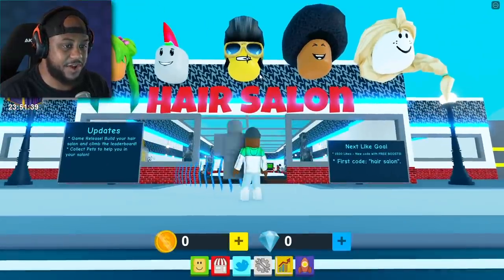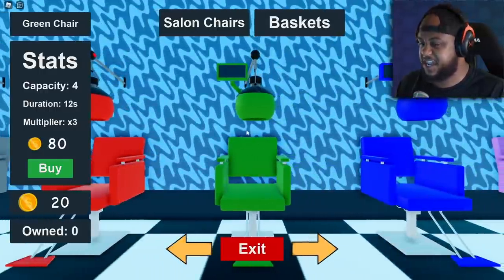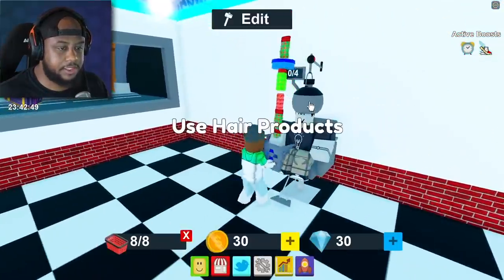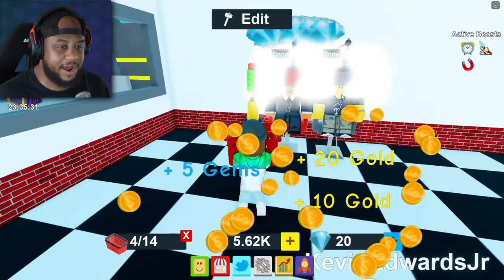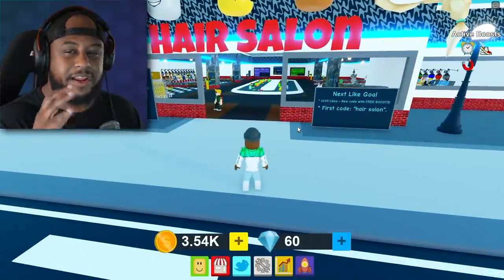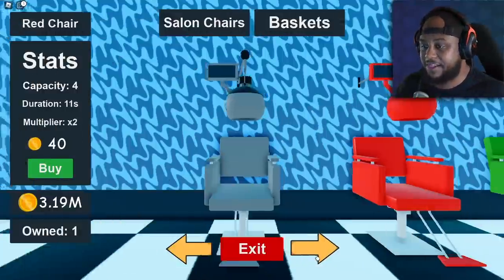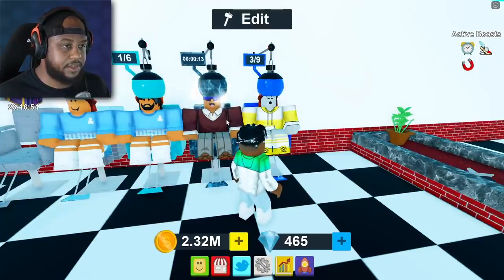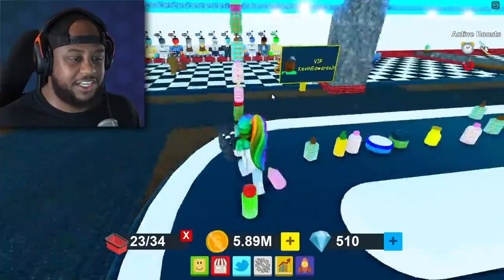Roblox Hair Salon Simulator